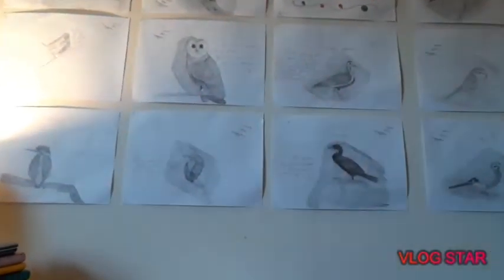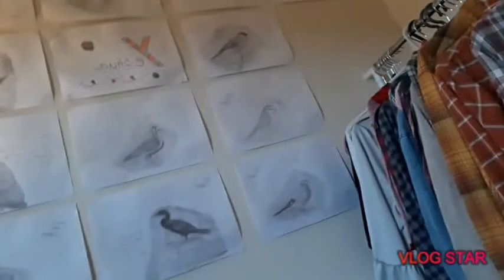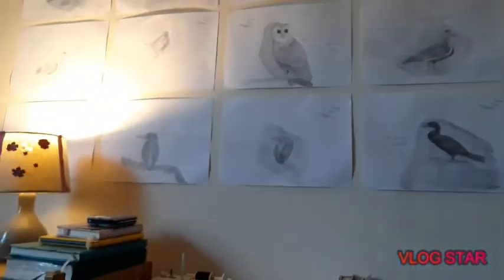Drawing birds(!!) Grey wagtail, Ringed plover & Grey heron. Vlog 5//.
Hi my name is Kristín I live in the Highlands of scotland, I love birds, I have hens and a dog called Auto, He does lots of tricks.

In this video, I will be drawing birds.
I find it satisfying to watch  and I hope you do too.

Please share my channel :)